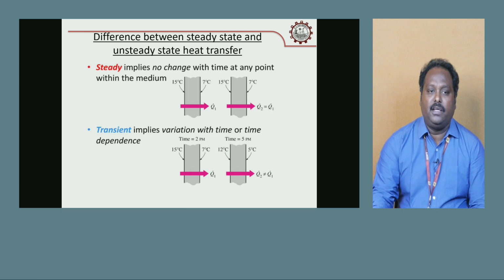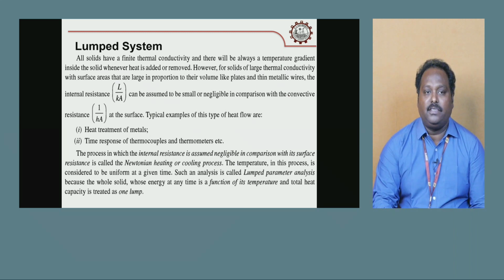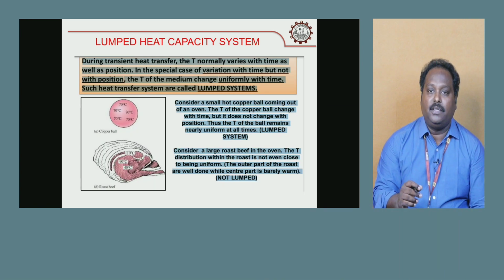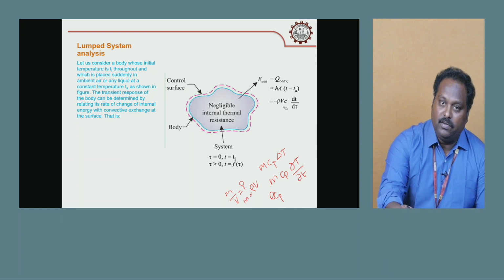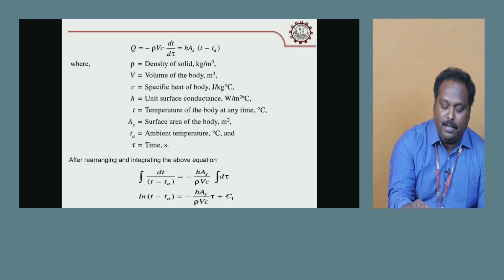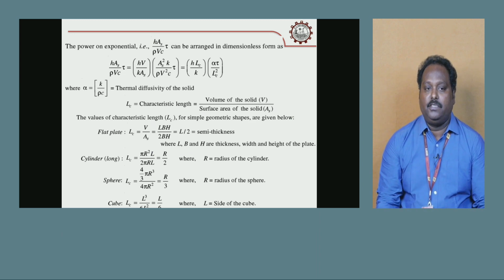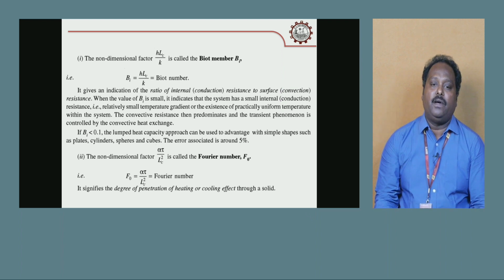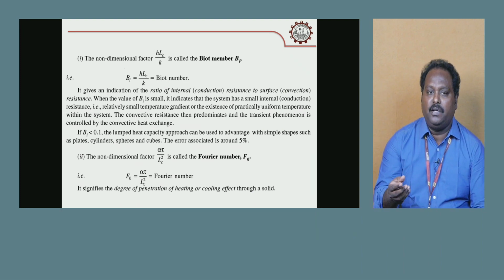Lumped heat capacity system in Heat Transfer